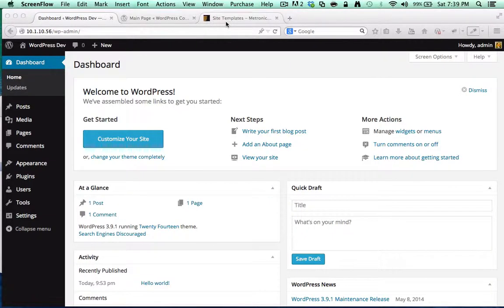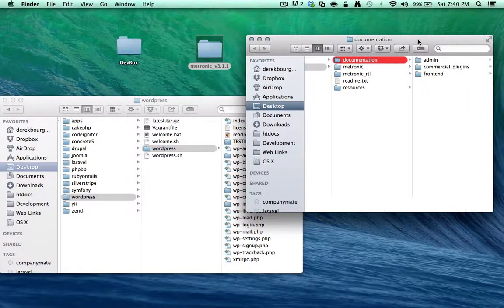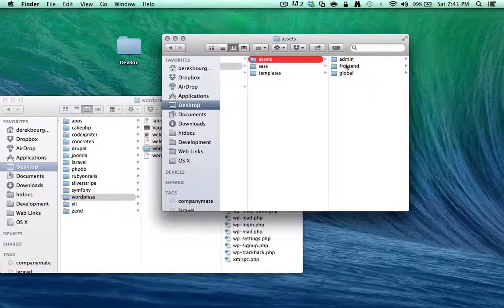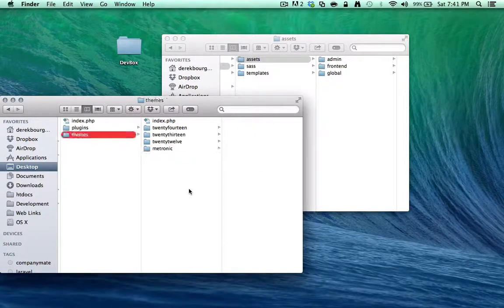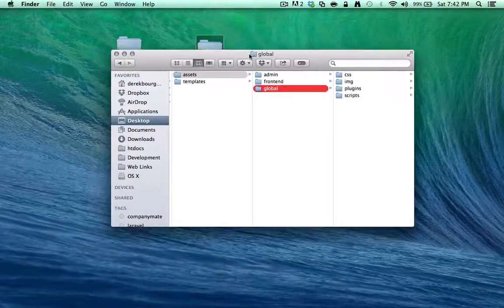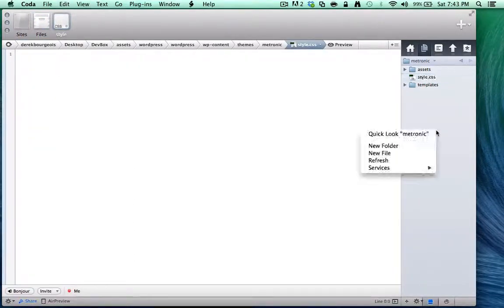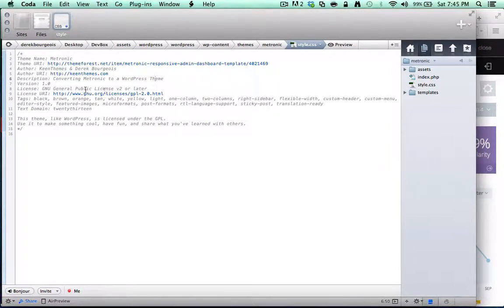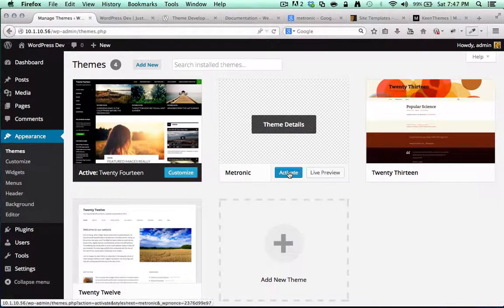WordPress Theme Development: Setting Up a New Theme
Before we can start building our theme, we need to create a theme package and activate it in WordPress. This video will show you how to do that.